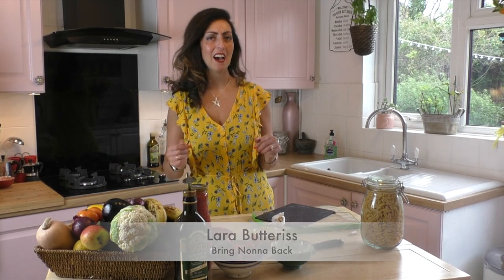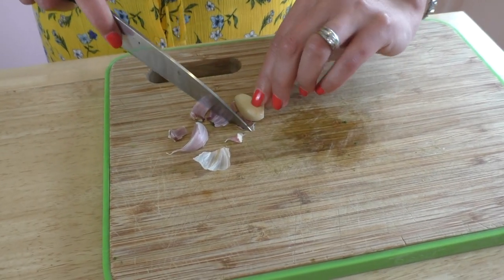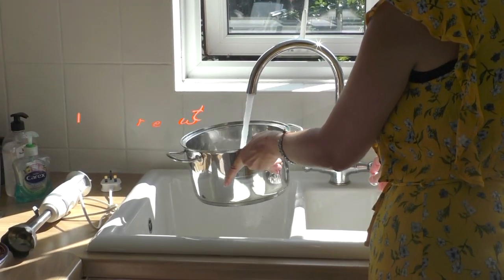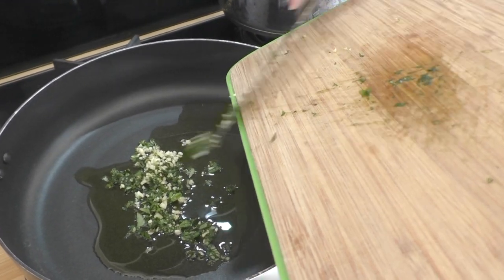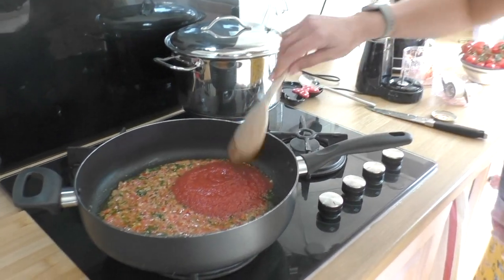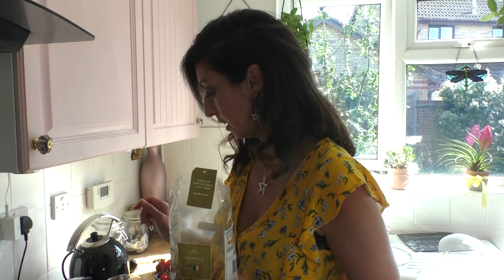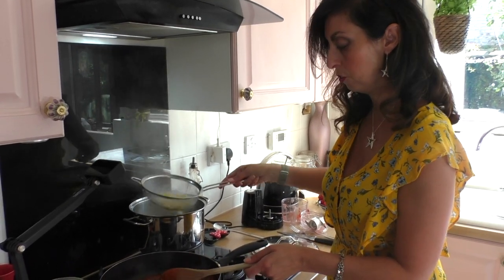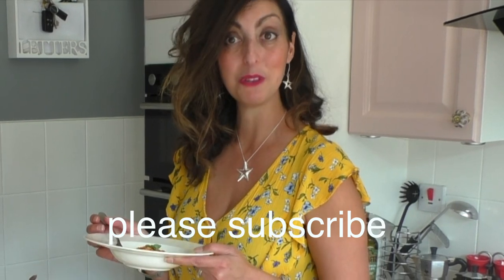How to cook Italian HOLIDAY PASTA - PASTA VACANZA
Today's recipe in BRING NONNA BACK is a fresh, quick and versatile vegetarian dish that can be eaten hot or cold, ideal for the whole family